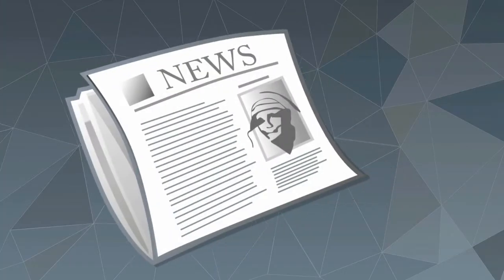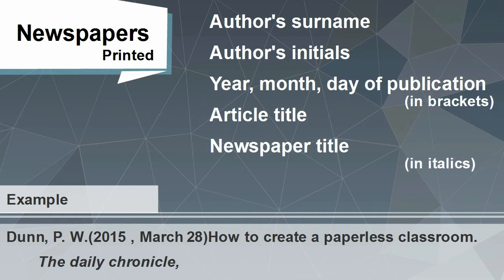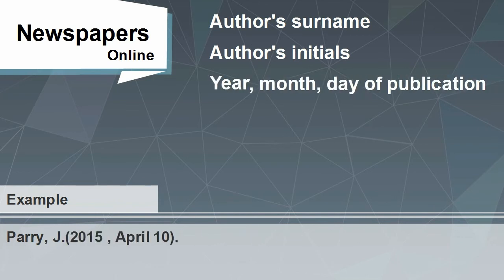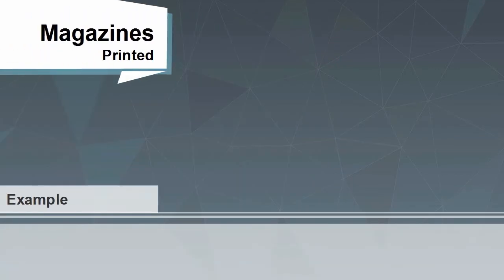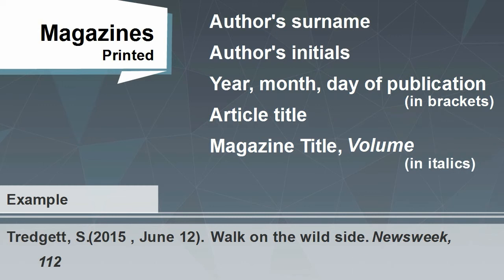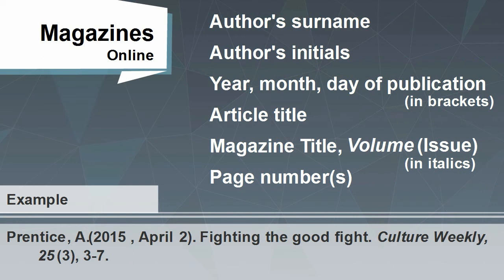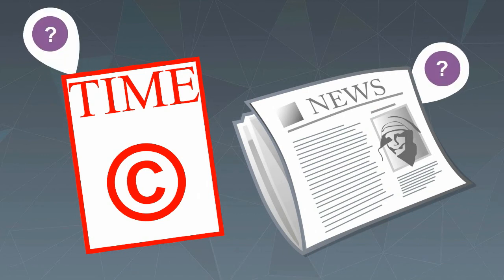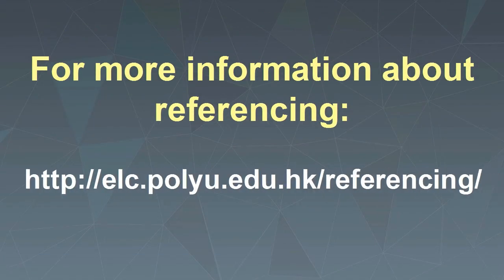How to reference a newspaper or magazine article in APA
© Hong Kong University Grants Committee, ICOSA project

ELC video code: A21.4